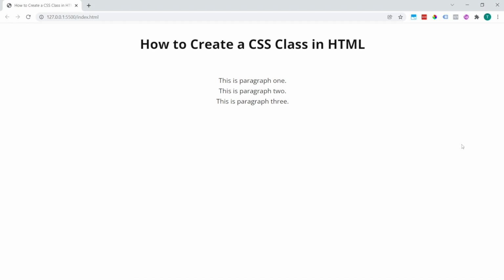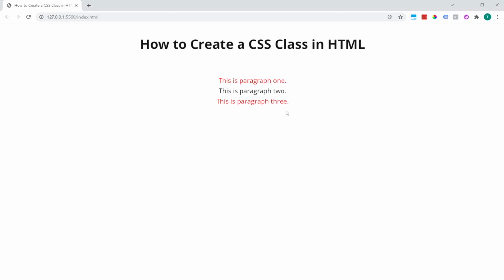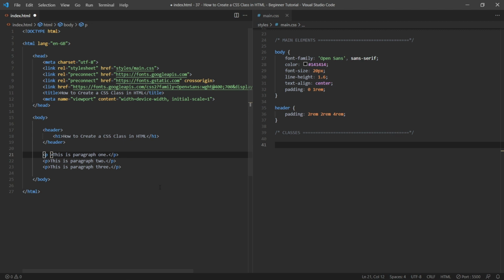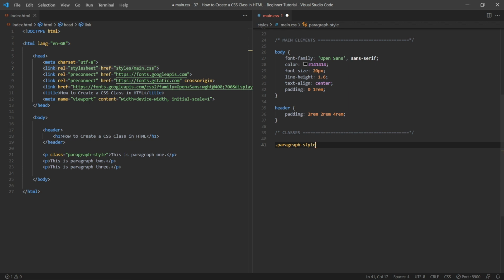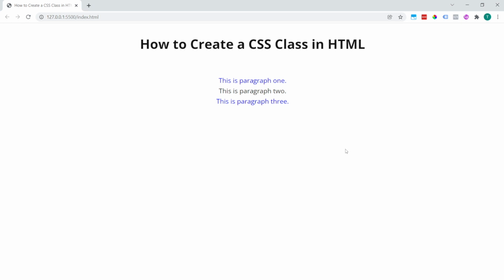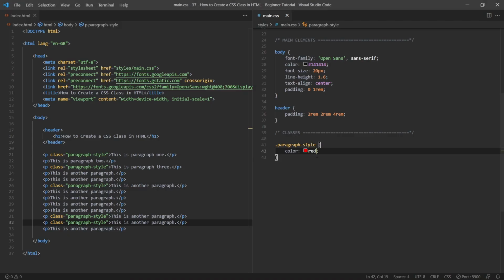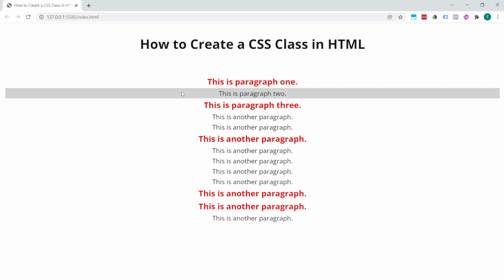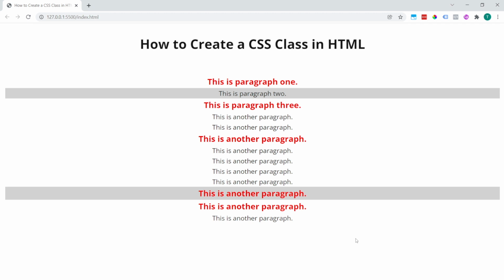How to Create a CSS Class in HTML - How CSS Classes Work - Beginner Tutorial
In this video, we look at how to create classes in HTML and then style them using CSS.

Classes can be re-used on multiple HTML elements, allowing us to quickly and easily style multiple elements all at once. They also allow for very simple updates—if you want to change a style on multiple elements, you only need to update the CSS once and all elements will be affected.

Classes are created by adding the "class" attribute to an HTML element. The "class" attribute is then given a value, which is the "class name".

You then target this class name in your CSS by using the CSS class selector, which is a dot or period " . " followed by the class name, e.g. .class-name

You can apply multiple CSS properties to a single class, and can also apply multiple classes to a single HTML element.

TIMESTAMPS:
00:00 Introduction
00:11 What is a class?
00:39 Why use classes? Inline styling vs. CSS classes
02:38 How to create a CSS class in HTML
04:14 How to target & manipulate HTML classes in CSS
05:37 How to re-use classes on multiple HTML elements
07:44 Using multiple CSS properties on a single class
08:41 How to combine multiple CSS classes
10:59 Summary